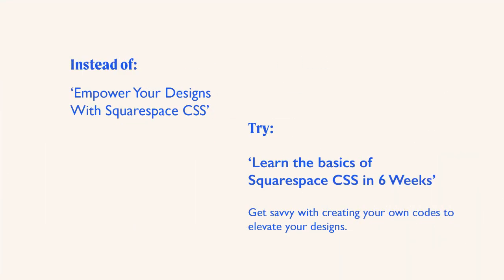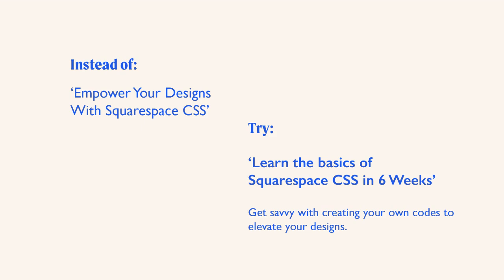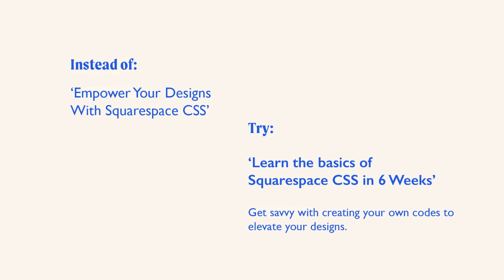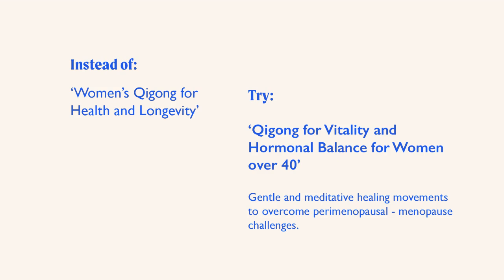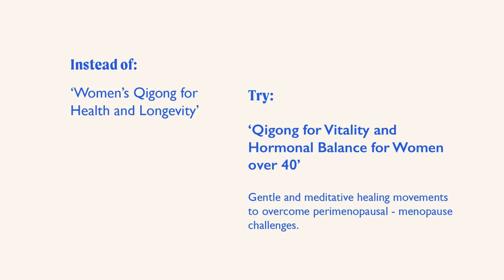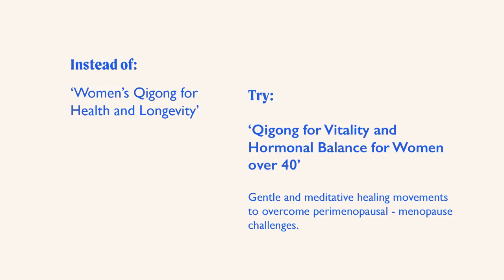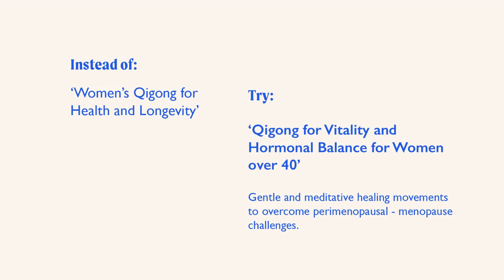Essential high-conversion elements on your landing page (for Course Creators!)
In this tutorial, I'll share with you 3 tips on how to create an impactful first impression with these high-conversion elements on your course website.